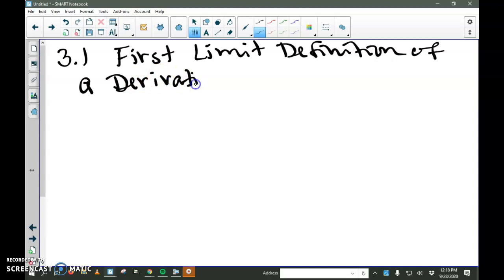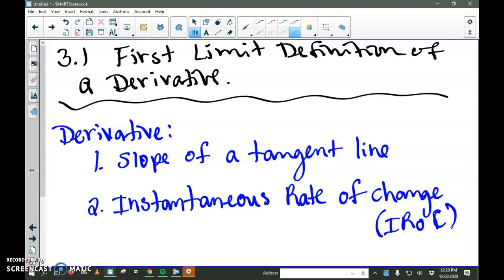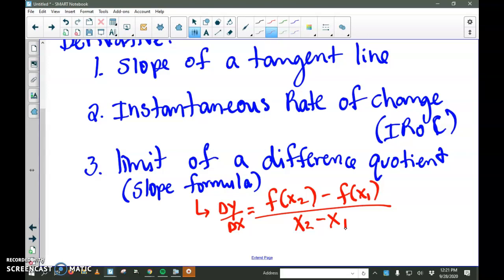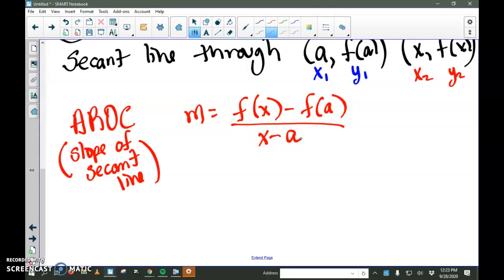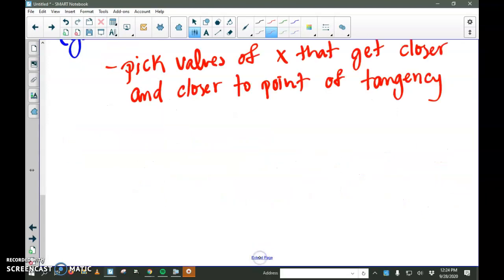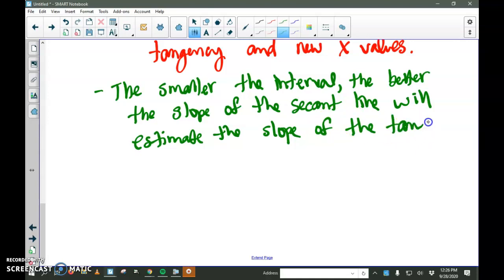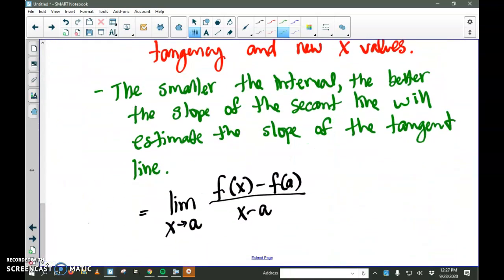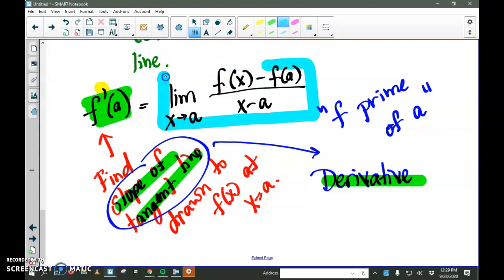3.1 First Limit Definition of a Derivative